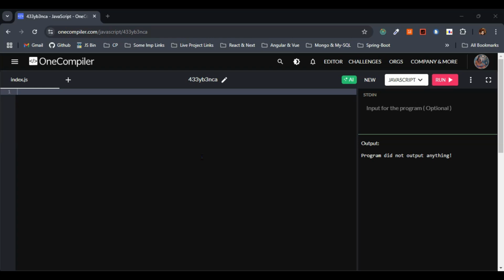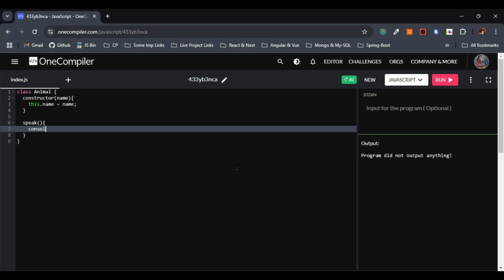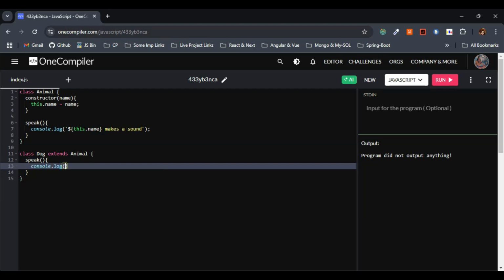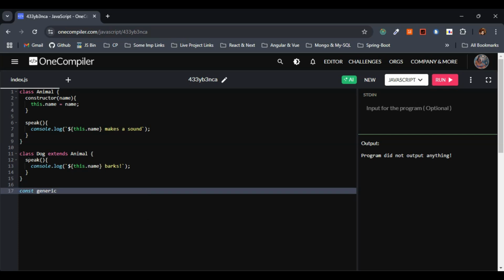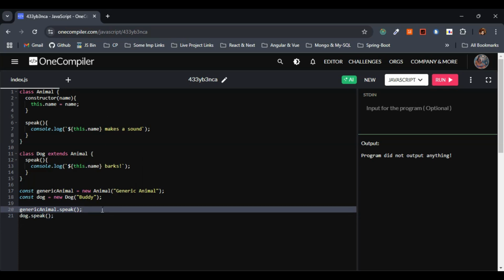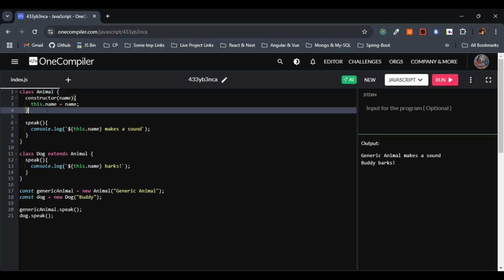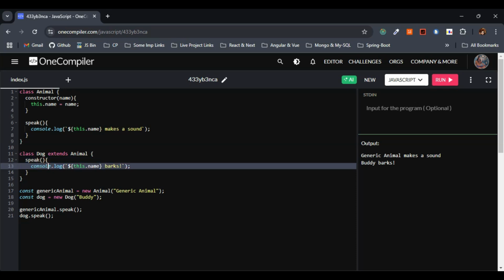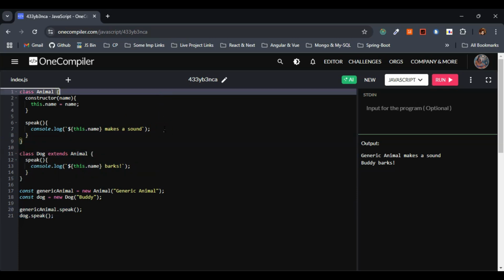2. Polymorphism & Inheritance ( OOPS - JAVASCRIPT )